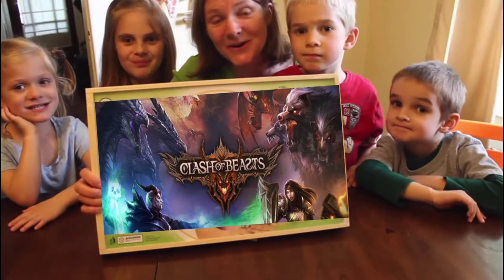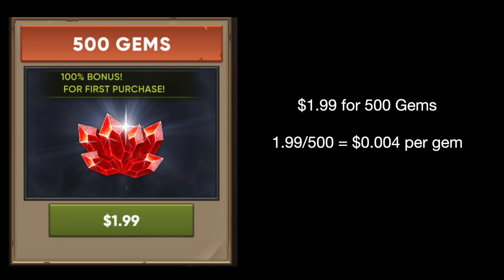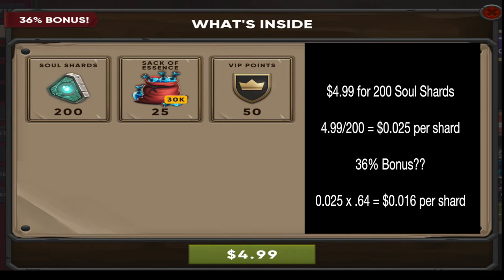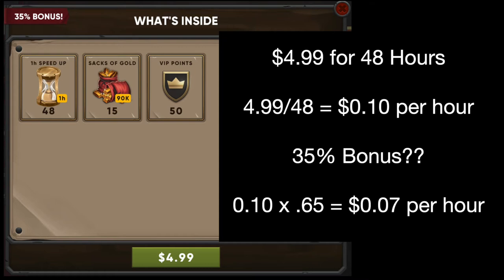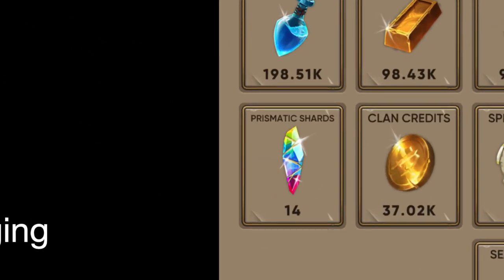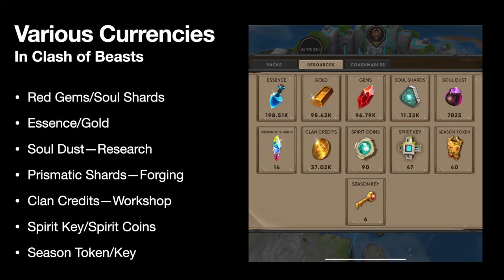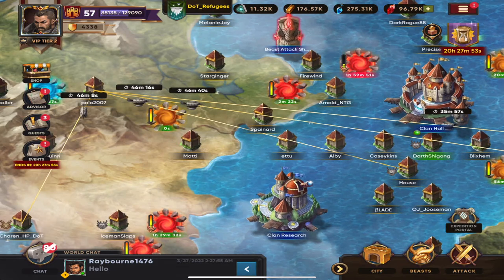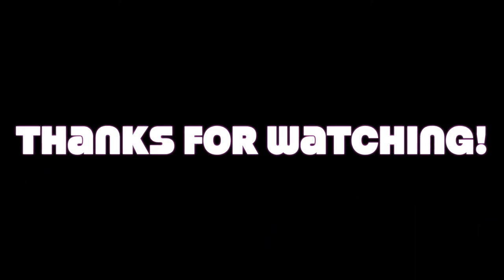Clash of Beasts - Currency Guide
3/27/22

A discussion about the various types of currency in Clash of Beasts.

Time Stamps:
00:00 Intro
01:39 Red Gems
04:04 Soul Shards
06:18 Timers
10:10 Soul Dust
11:25 Prismatic Shards
12:04 Clan Credits
13:03 Spirit Coins/Keys
14:41 Season Tokens/keys
16:03 Expedition Portal Scrolls
18:13 Cinders/Energy

This video was made in collaboration with Ubisoft under the Clash of Beasts Content Creation Program